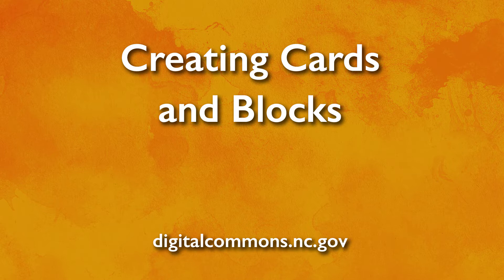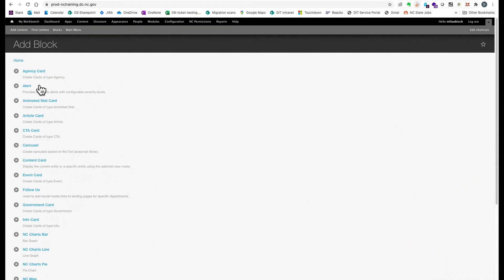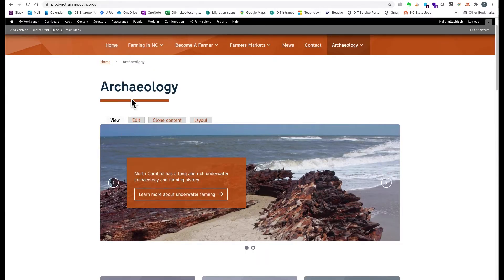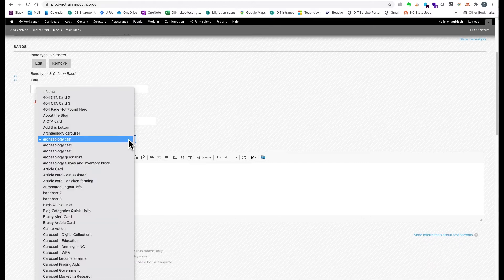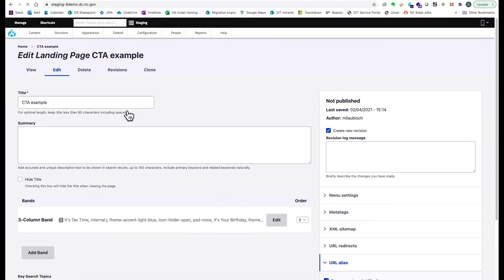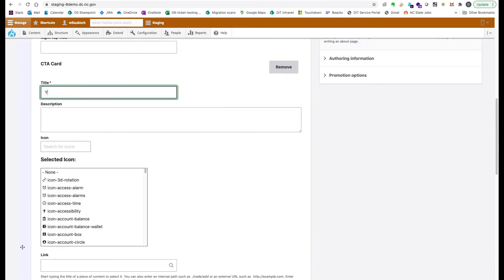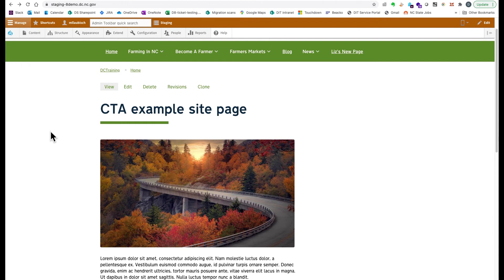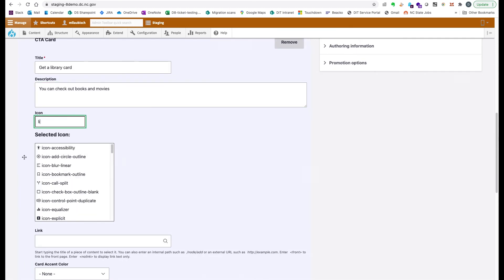Creating Cards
How to create blocks and cards on the platform

--TRANSCRIPT--
In Drupal 7, you first created a card, or block, and then placed it on a page.

Click Blocks in the admin toolbar.
Click Add New
Choose the type of block or card, such as a CTA
Fill in the fields.
And save.

Then, you edited the page where you wanted to place the block. Either create a new band, or edit an existing band. Find the block you created, and add it to the page.

On the new platform, you create blocks directly on the page where you want them.

Go to the page and click Edit.
Either create a new band, or edit an existing band.
In the column where you want to add a card, click the dropdown to select which kind.
You'll notice that on the new platform, cards and blocks are correctly called Paragraphs. They are all different types of Paragraph. However, we still use the words Block and Card interchangeably with Paragraphs.
Fill in the fields as usual.

On the new platform, you can also add these Paragraphs to Site Pages.

Click Edit
From the Page Content dropdown, choose Add CTA card.
Fill out the fields.
Click Save.

Notice that on a Site Page, you only have one column instead of the ability to have multi-column bands on a Landing Page.